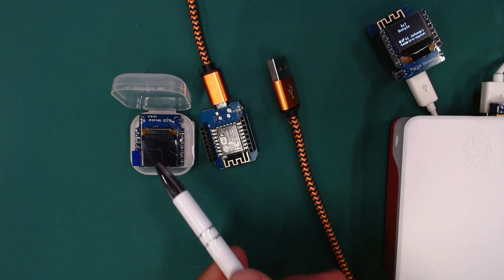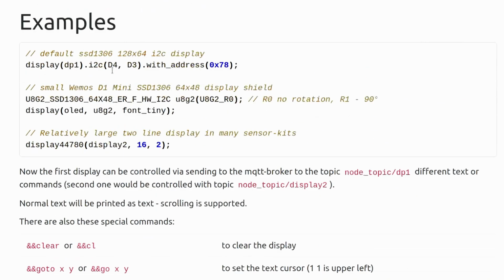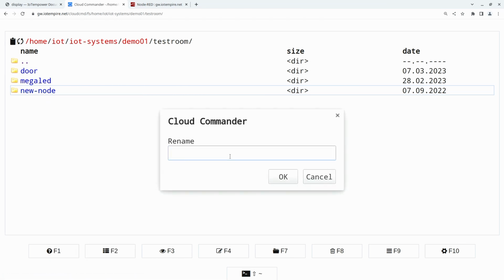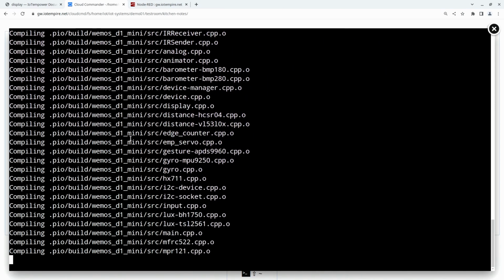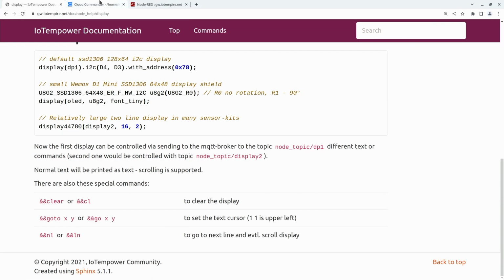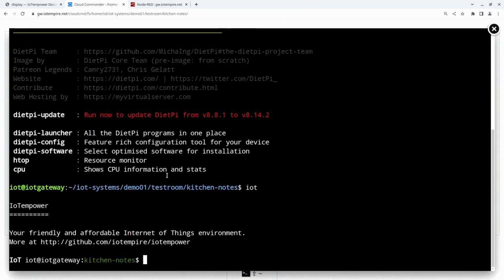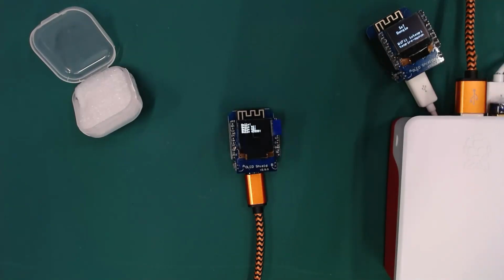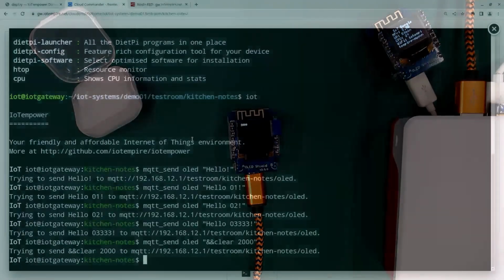Display in IoTempower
Here we talk about connecting a small i2c LCD display in IoTempower.